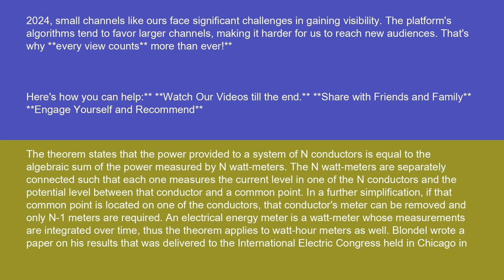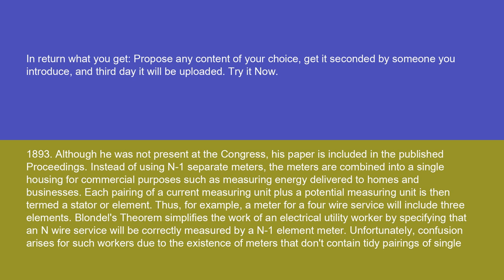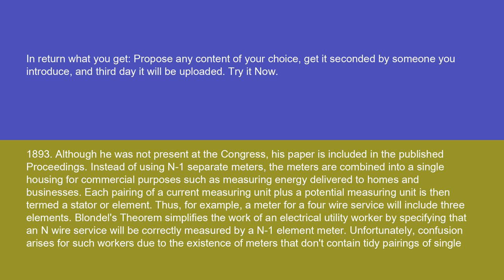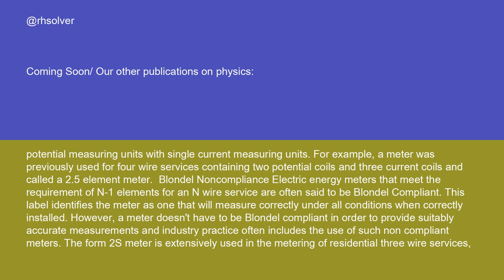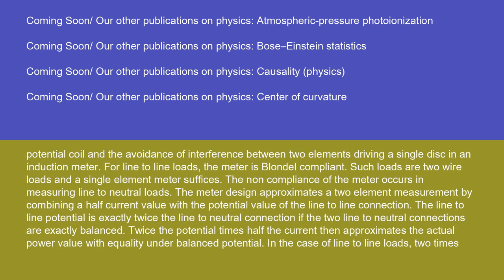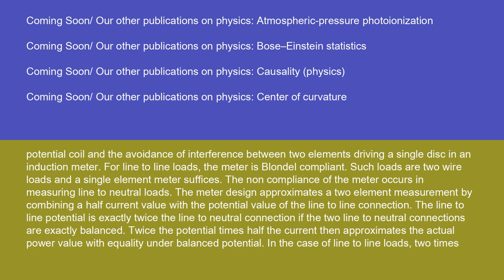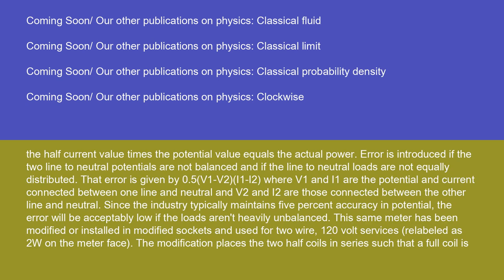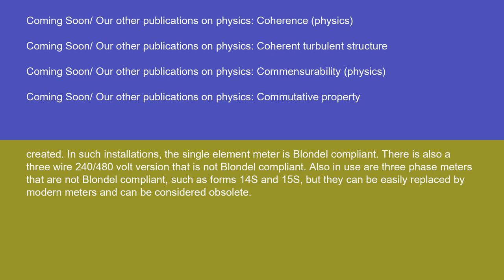Physics Blondel's theorem 15 10 24